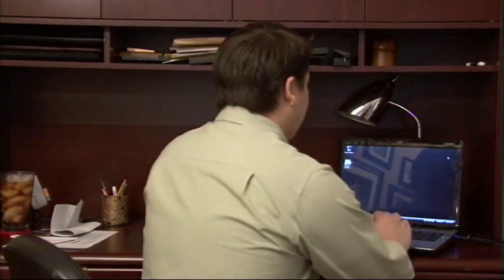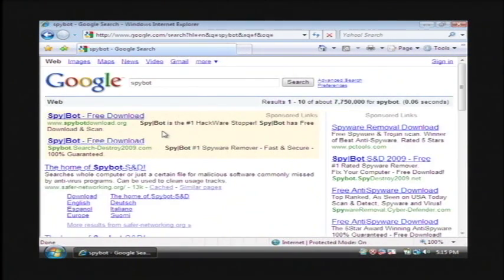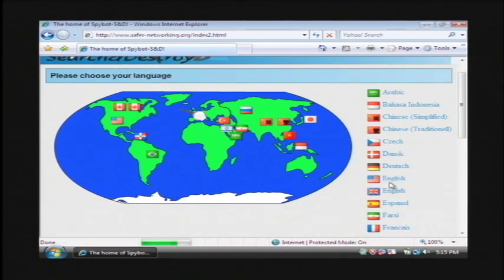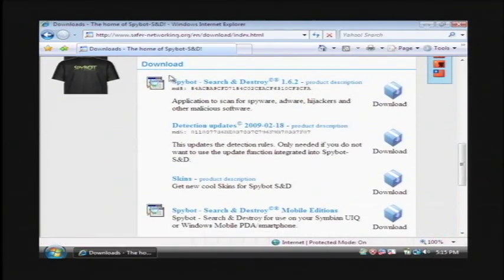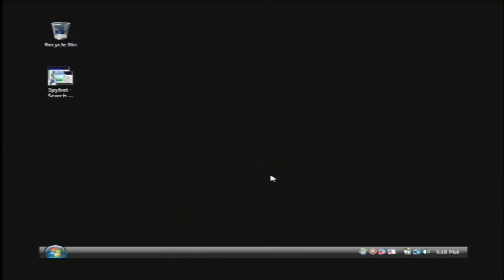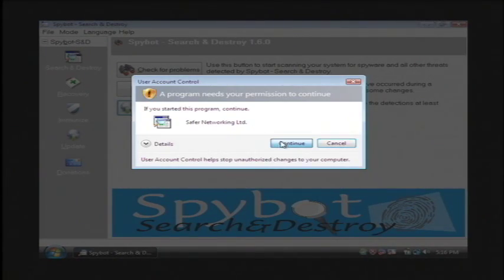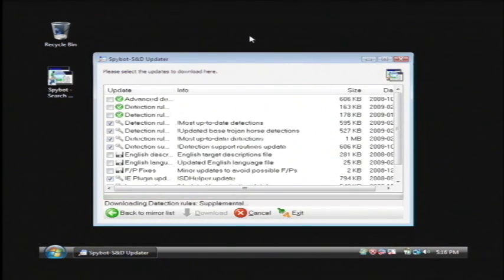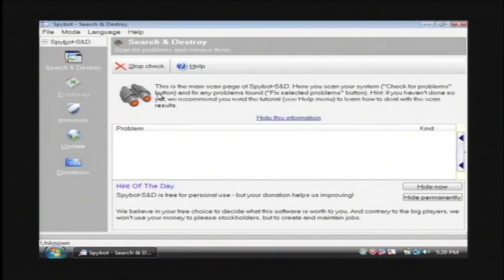Computer Training : How to Get Rid of Command Adware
In order to get rid of command adware, it is advisable to use a program called Spybot Search and Destroy. Download the latest version of Spybot, and install updates with help from a software developer in this free video on computers and adware.